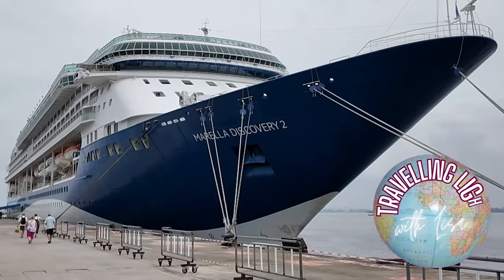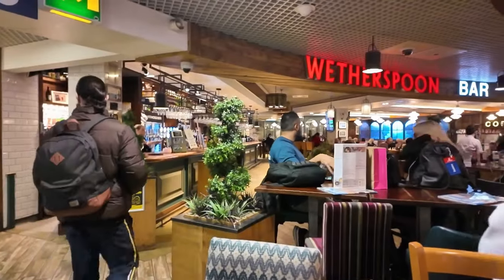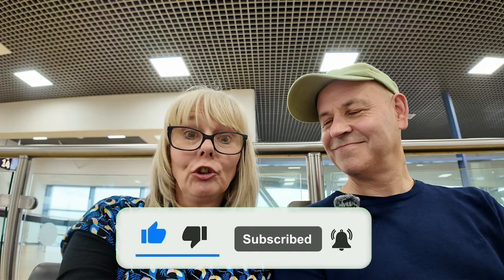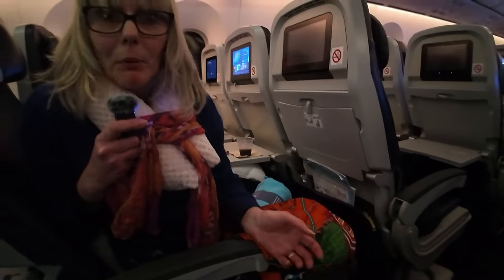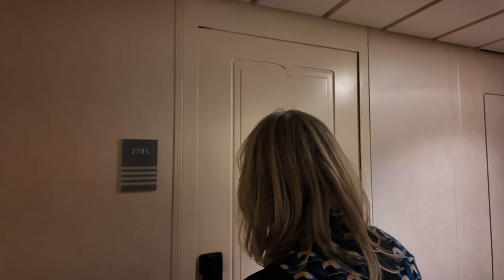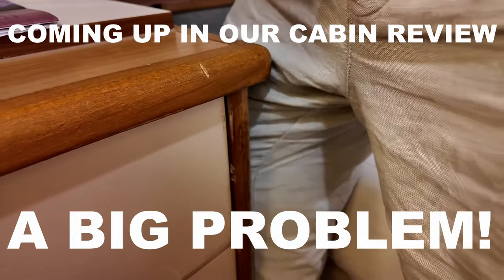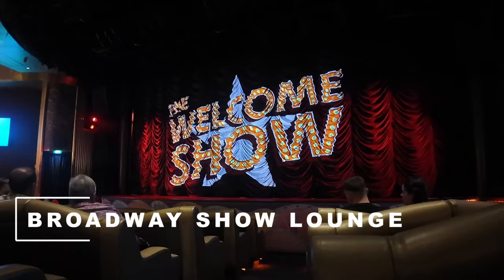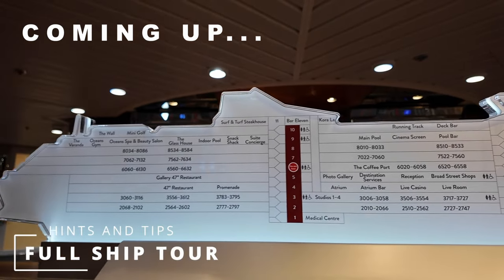Marella Discovery 2 Embarkation Day Tips South East Asia Cruise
Come along with us as we set off on a Far East Cruise on Marella Discovery 2 cruise ship. We take you through some check in procedures, give a handy hint on travel pillows for a long haul flight. We visit Wetherspoons for a coffee, show how to avoid paying over the odds for water at the airport. Join us on the plane as we let you know what it is like on a 12 hour flight.  Once at Singapore we will tell you what happens to your luggage and how you get to the ship.  We show you where the ship is docked before taking a short but well needed nap.  After a snooze join us for our first cocktail of the holiday and dinner at Restaurant 47.  What was it like? You may be surprised.  Come along on our first vlog of our Marella Discovery 2 series to find out.

This video was shot on a DJI Osmo Pocket 3 camera.
Photographs were taken on a Samsung A53 phone

We love to travel and go on walks and days out. It is really important that we can continue to afford to do this so budgeting wisely is essential. Money is tight and so are we! Our mission is to share hints and tips on travelling, things that are value for money and budgeting.

In doing this we also like to bring a little humour and fun into our videos.

If you have any questions relating to this video please ask in the comments section. We will always reply as quickly as we can.